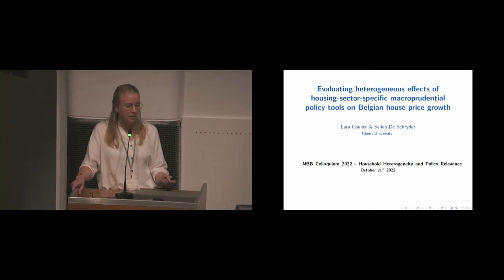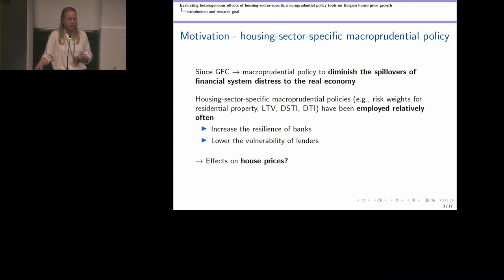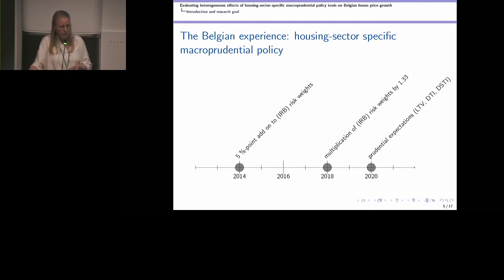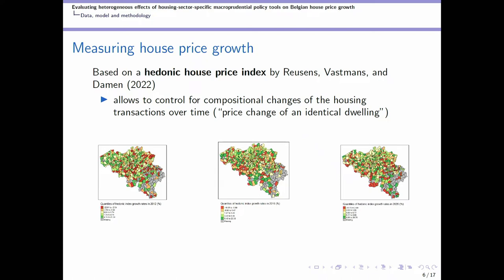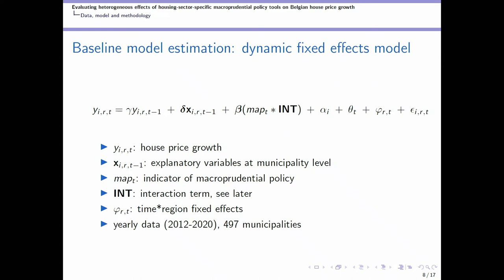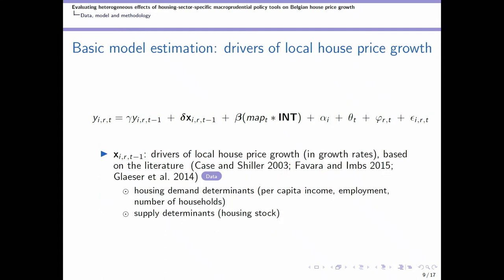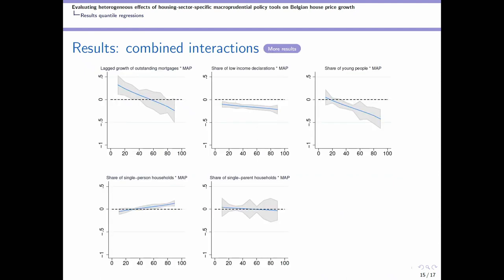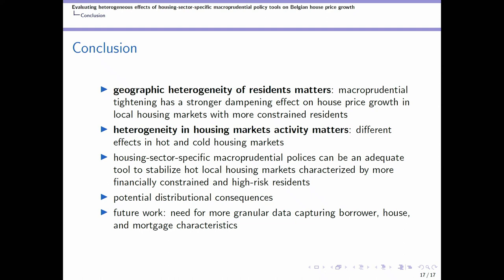Presentation: Evaluating heterogeneous effects of housing-sector-specific macroprudential policy ...